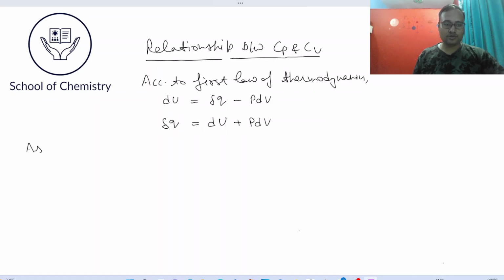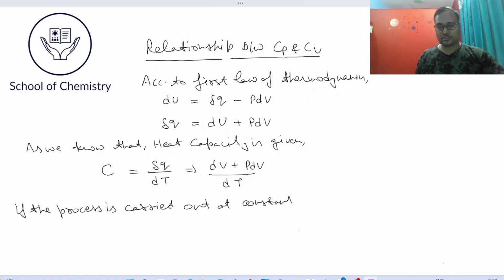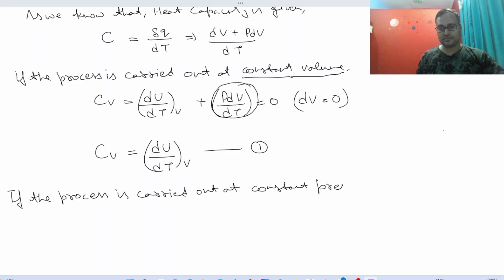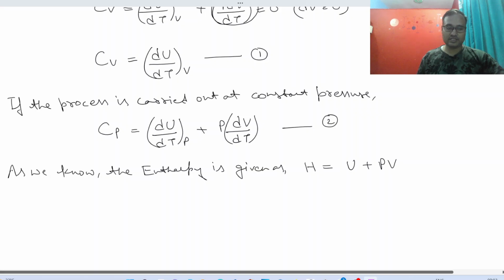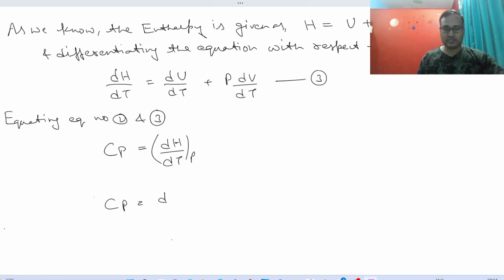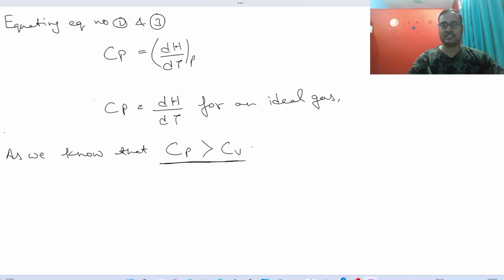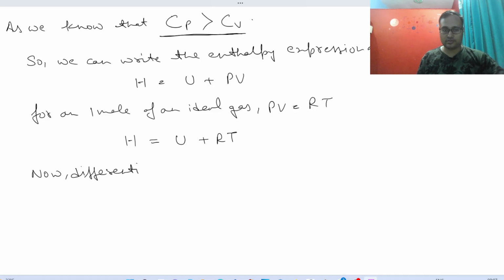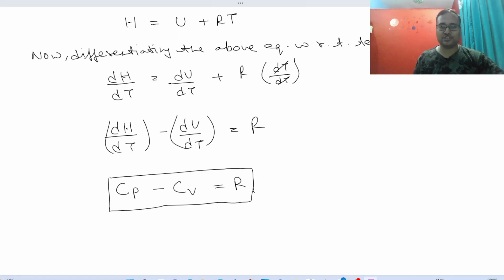Relationship between Cp and Cv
Relationship between Molar heat capacity at constant volume and Molar heat capacity at constant pressure @Skyadav29